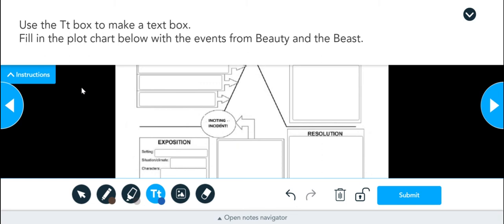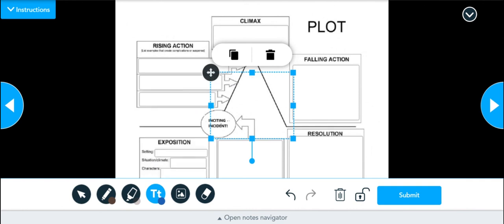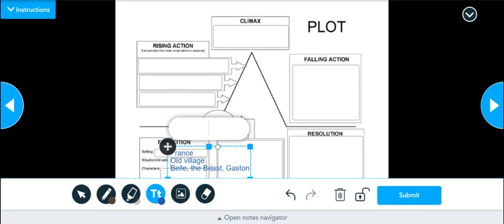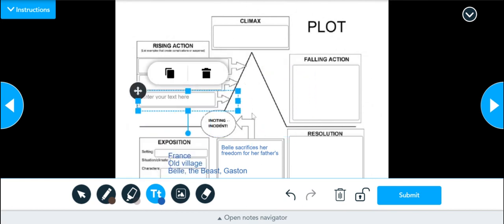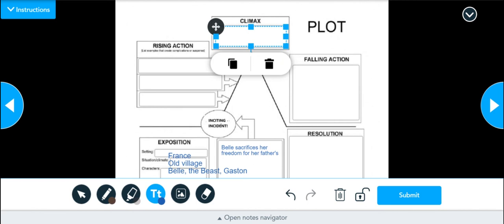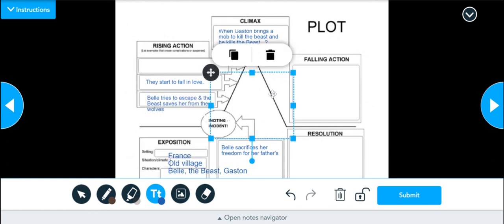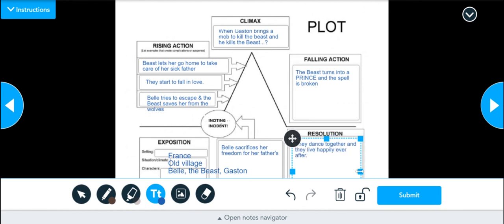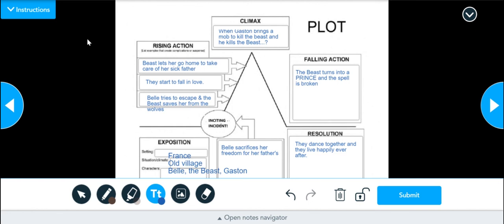Plot Chart Example Beauty and the Beast (Nearpod)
In this video, I show students how to fill out a plot chart using events from Beauty and the Beast.